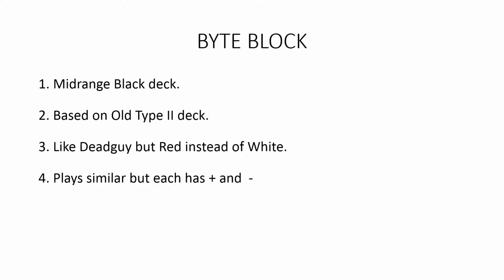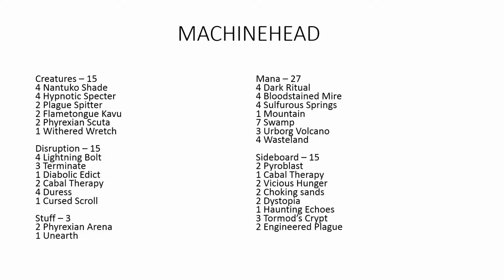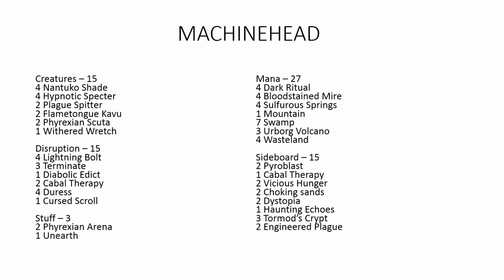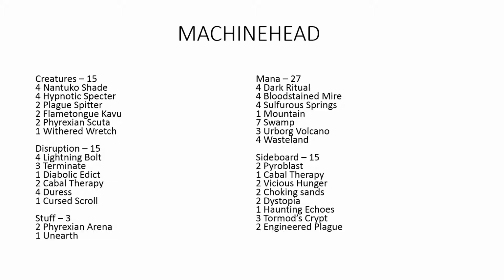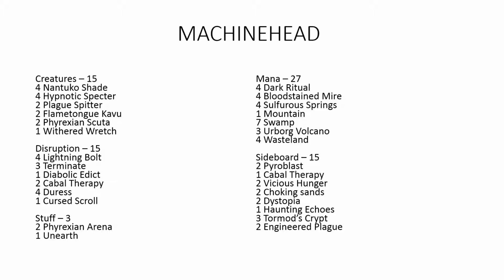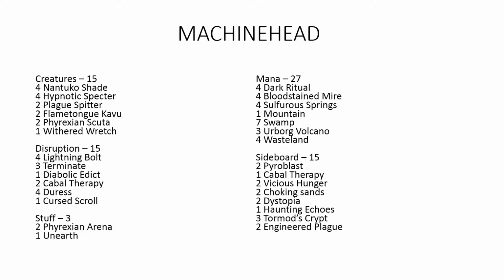Premodern Deck Tech: Machine Head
It is time to pull out your Terminates and Urborg Volcanoes because we are going to kill everything. This deck is sweet; it has access to all the hatey and anti-hatey Black and Red cards and is the best deck equipped to abuse them. Show them the price of progress!